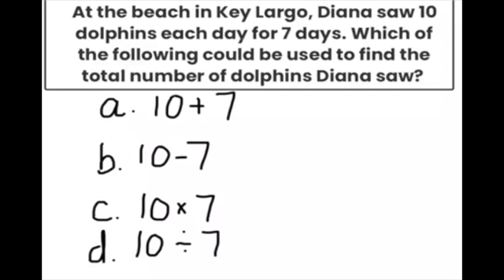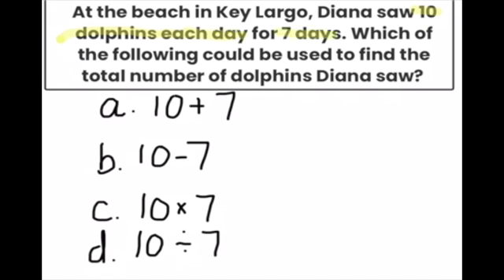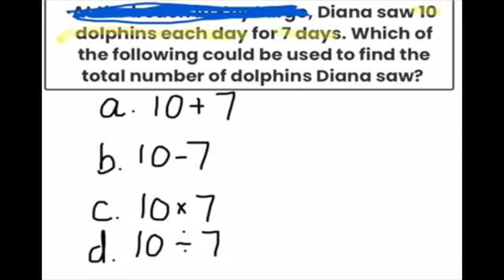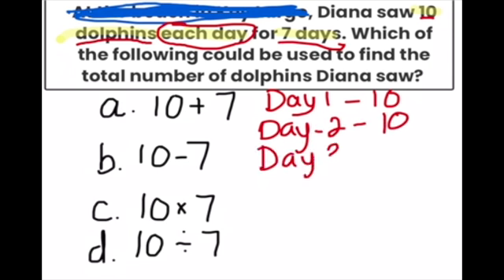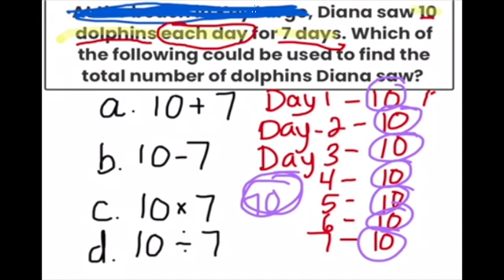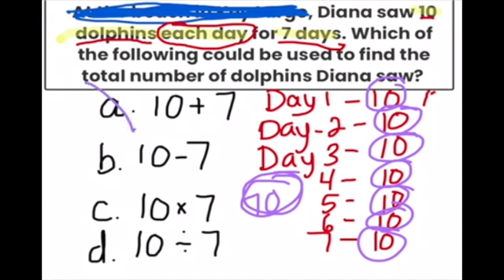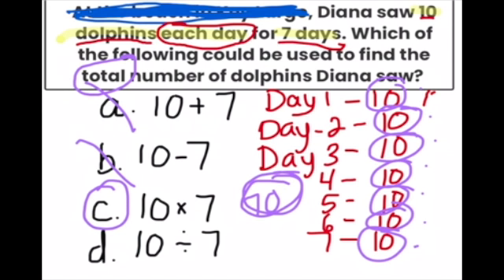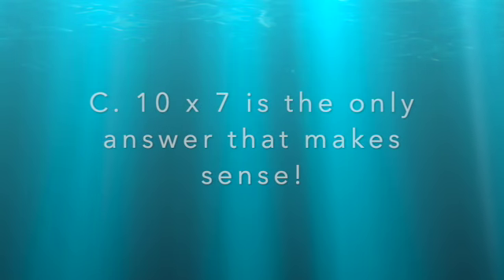Tuesday February 23 M-STEP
This video is about Tuesday February 23 M-STEP